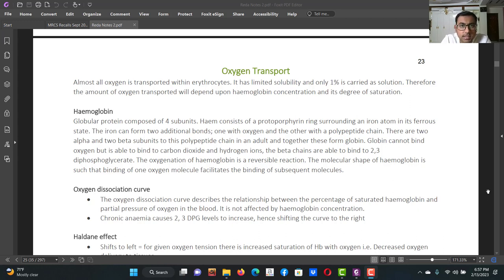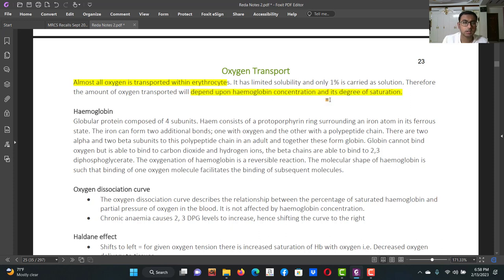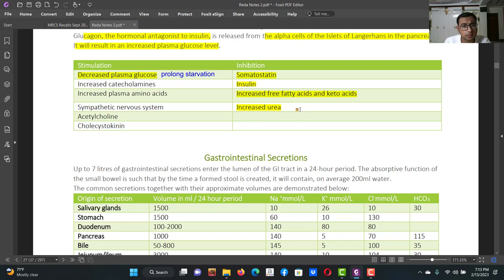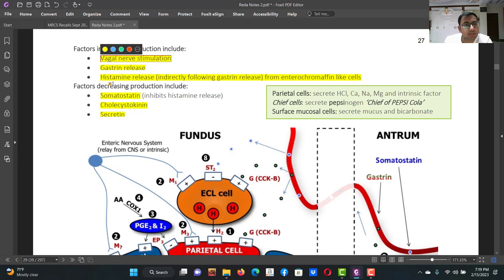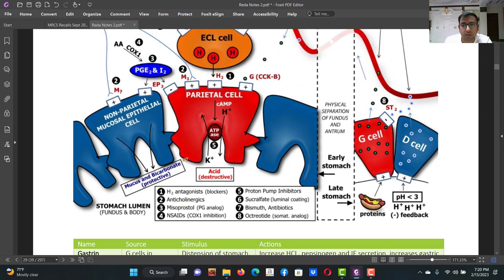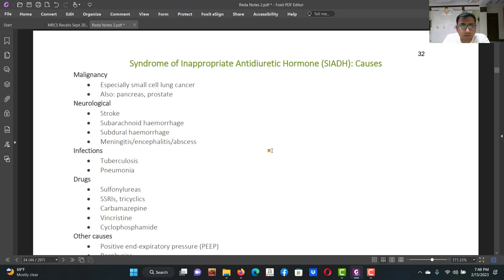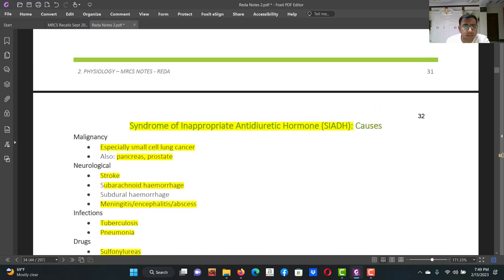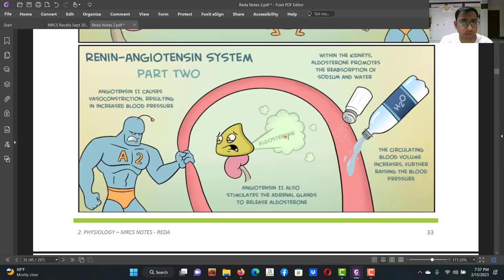MRCS Study with Me (Physiology part-03)